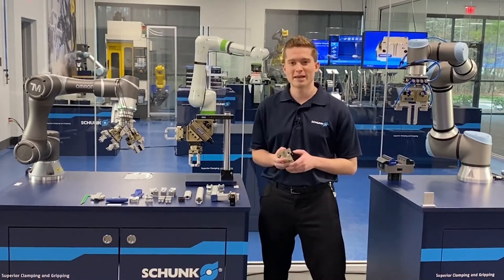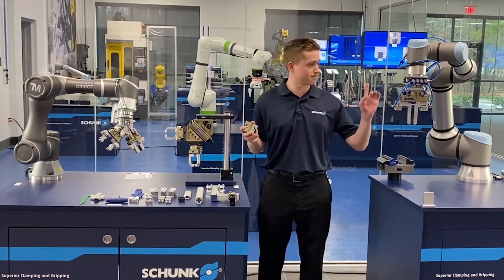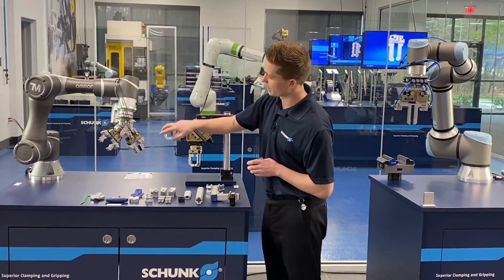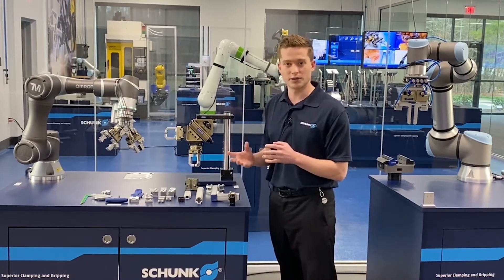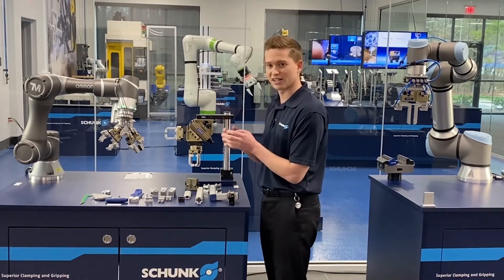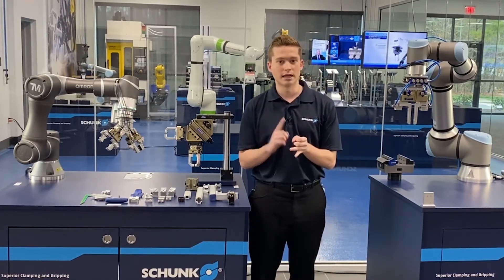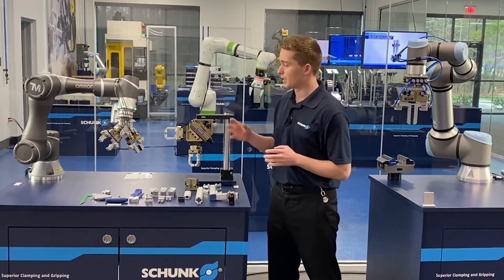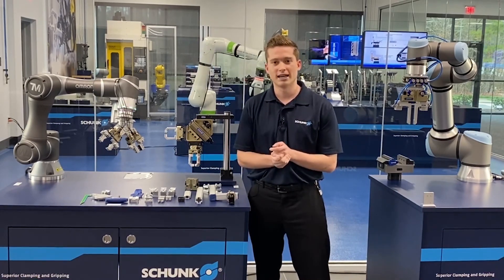Flexible end-of-arm tooling for your Cobot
Build your own end-of-arm tooling solution for your robot with SCHUNK Flex Grip Tools. Fast, simple, and proven to give you enough versatility for current applications as well as those to come.